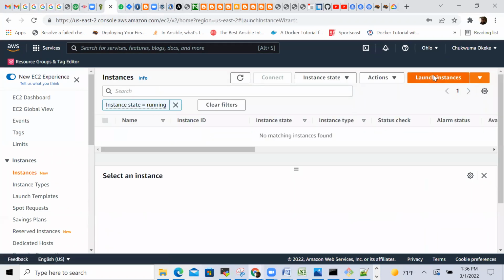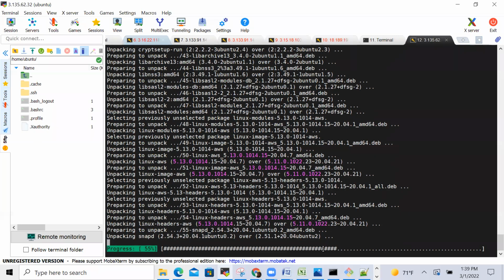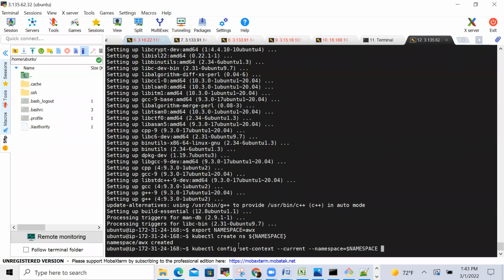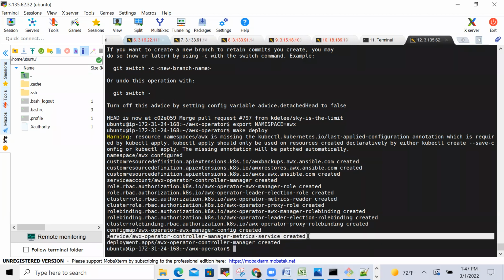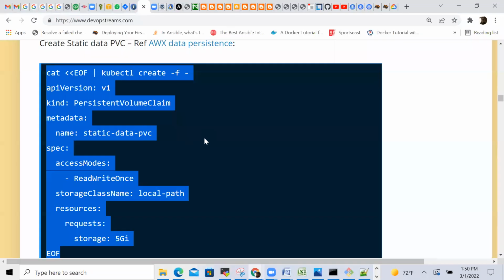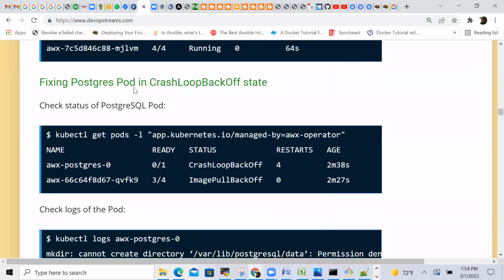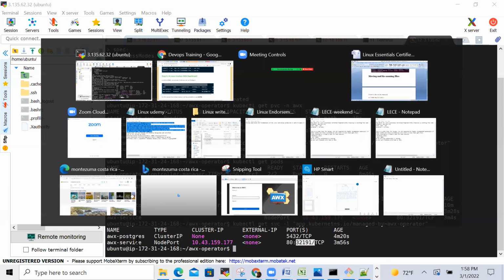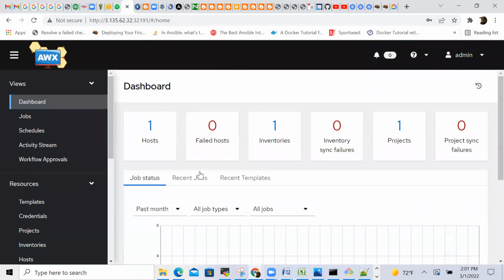Ansible Awx Installation